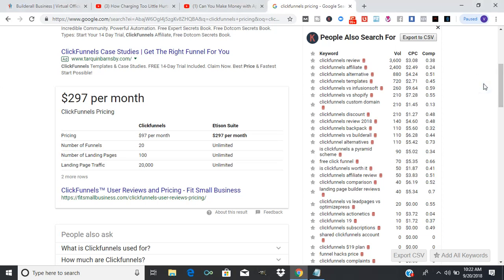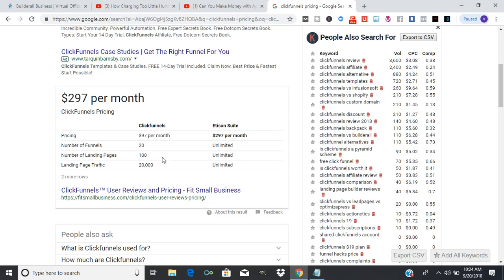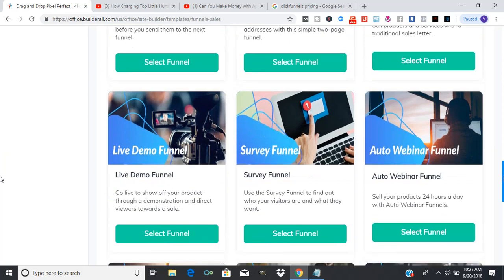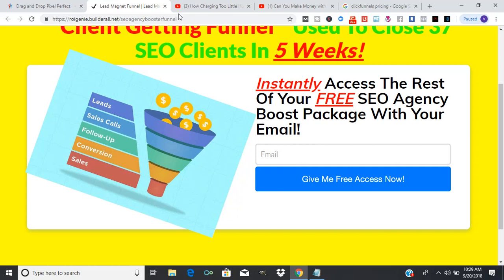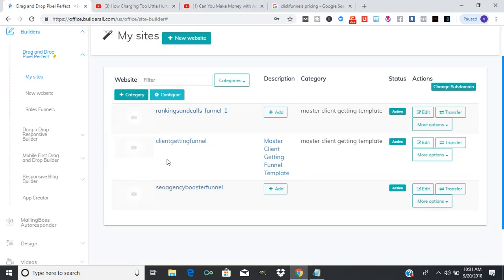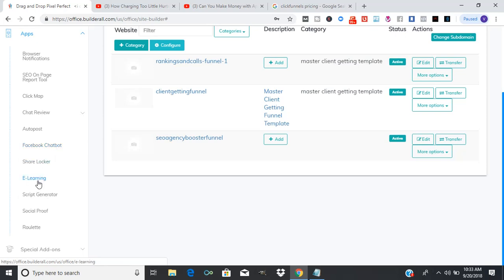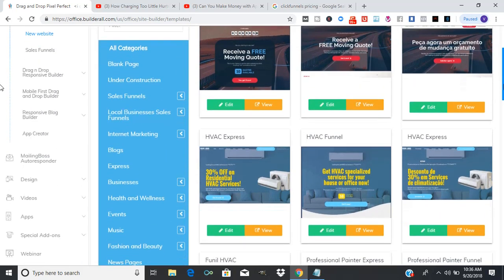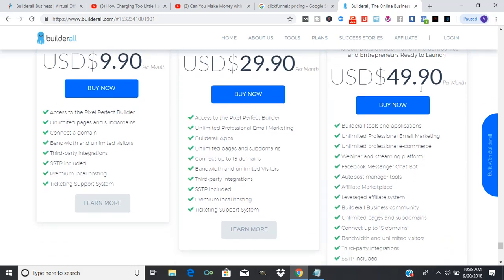Builderall Funnel 2018 Builderall Funnel Review- ( FREE FUNNEL GIVEAWAY ) [ NEW ]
Builderall Funnel - Builderall Funnel Tutorial Sign Up To Get All Of The Goodies I've Promised In The Video.